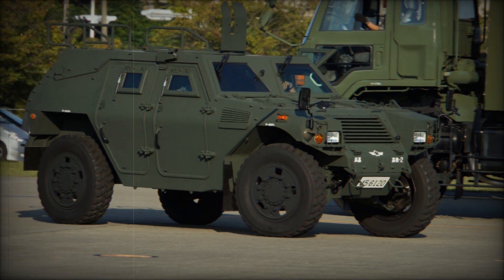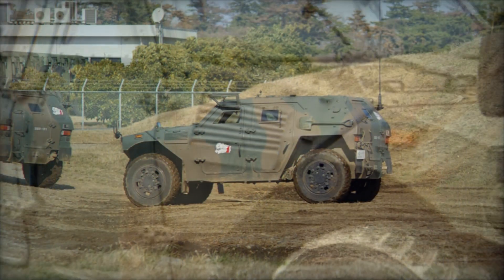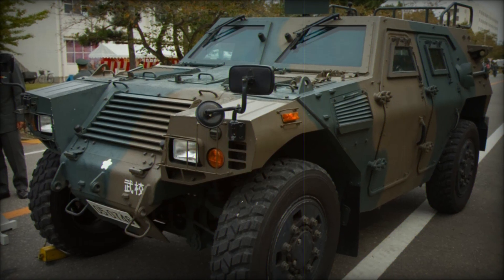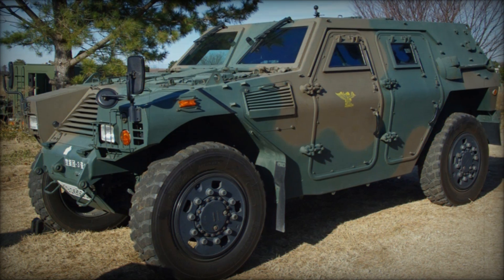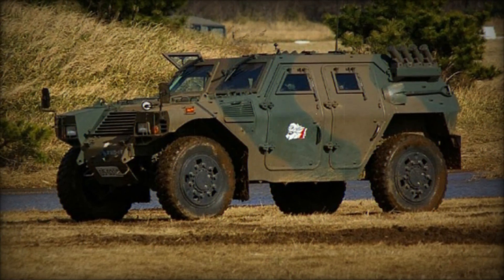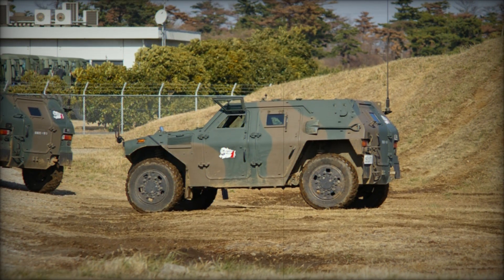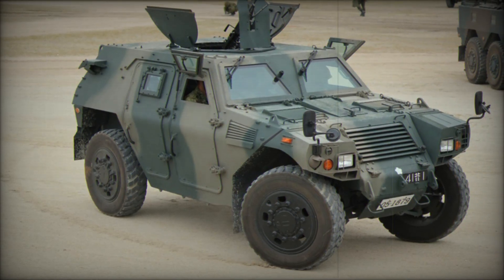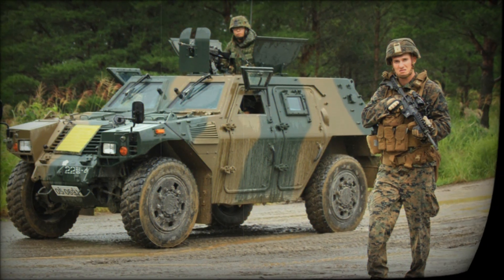The Komatsu LAV: Enhancing Japan's Mechanized Mobility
Like other prominent military powers, Japan has made significant investments in its ground-based mobility units. One of the key additions to the Japan Self-Defense Force (JSDF) arsenal is the Komatsu LAV (Light Armored Vehicle), which entered service in 2002. Designed to modernize the mechanized forces, particularly in the realm of urban warfare, the Komatsu LAV was developed throughout the 1990s, featuring a cross-country-capable chassis built on a 4x4 wheeled system. Since its deployment, it has seen combat action with JSDF ground forces during the Iraq War, playing a vital role in Japan’s international peacekeeping and combat missions.